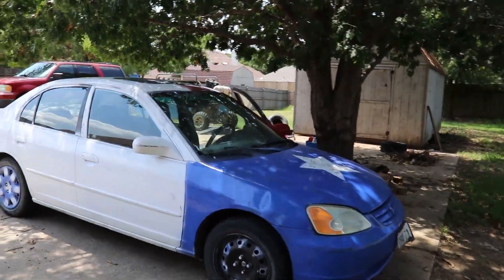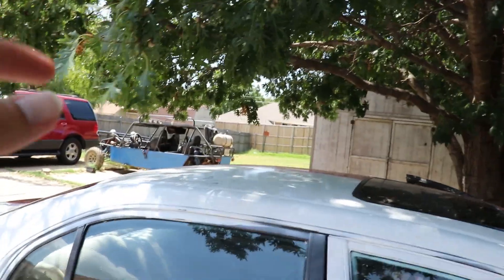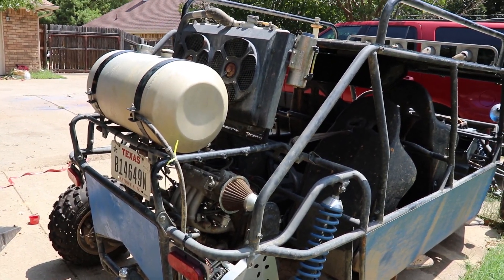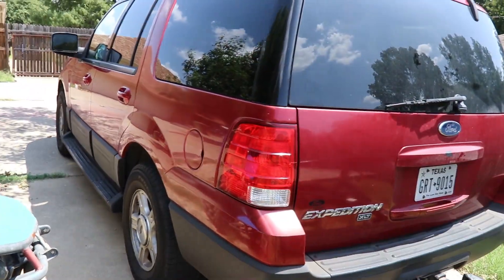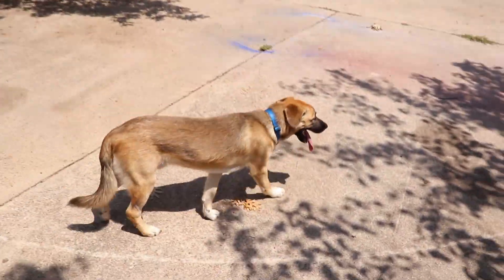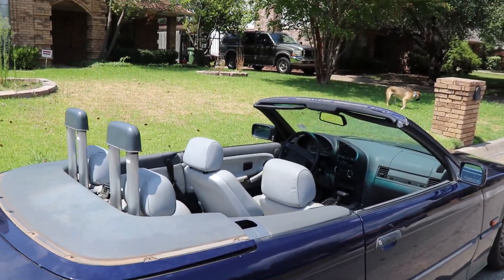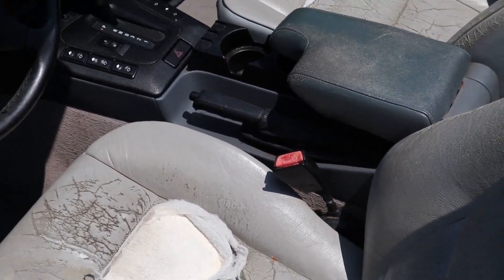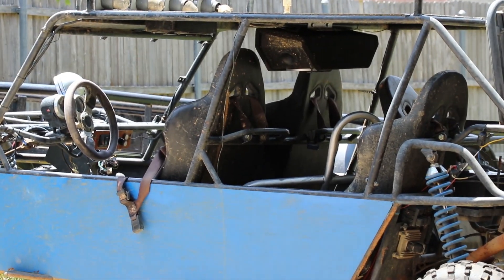How Many Cars Does Novice Garage Own?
SO MANY CARS